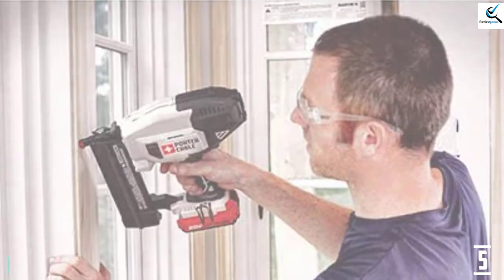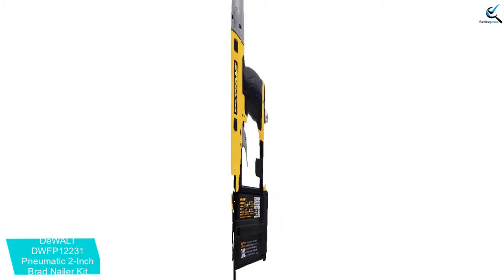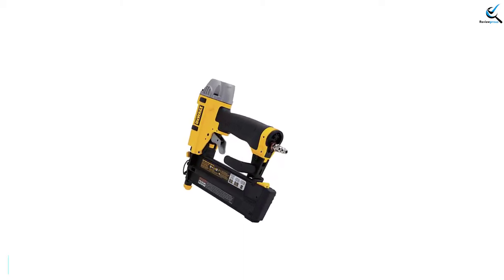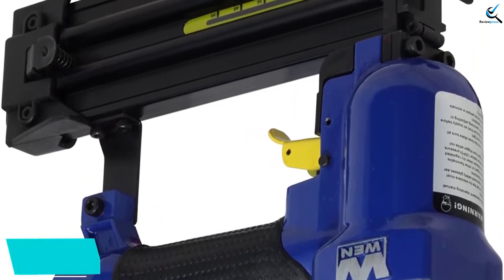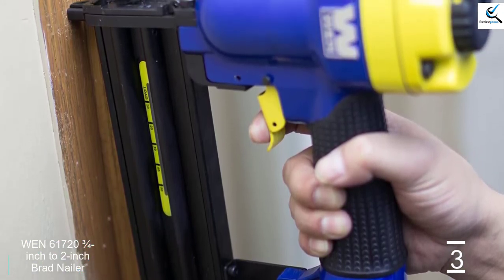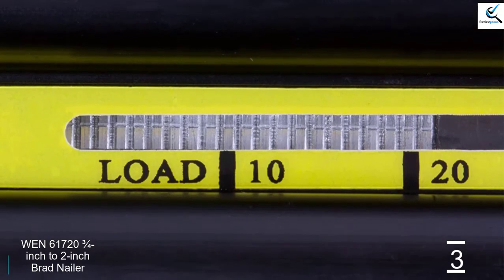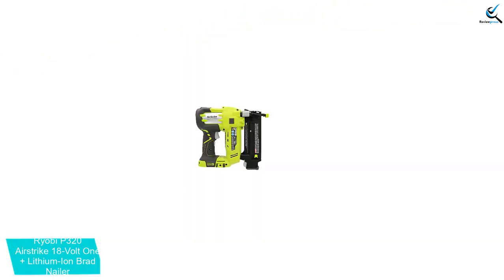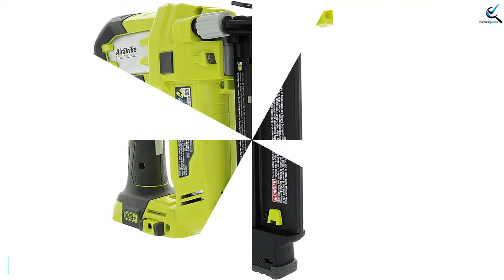Top 5 Best Brad Nailer Reviews and Buying Guide 2020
☛ All The Links to  Best Brad Nailer listed in this Video:-

► 5.  PORTER-CABLE 20V MAX Brad Nailer Kit

► 4. DeWALT DWFP12231 Brad Nailer Kit

► 3. WEN 61720 ¾-inch to 2-inch Brad Nailer

► 2. Ryobi P320 Airstrike 18-Volt Brad Nailer

► 1. CRAFTSMAN V20 Cordless Brad Nailer Kit

# Best_Brad_Nailer  # Brad_Nailer # Best_Brad_Nailer_2020

In This Video, I listed the  Best Brad Nailer That is available in the market in 2020. I made this list based on my personal research, and I tried to list them based on their price, quality,  and many more things.